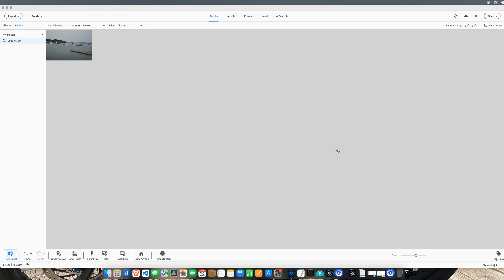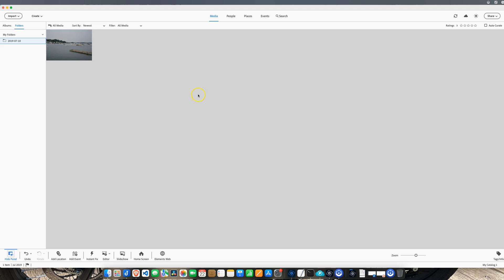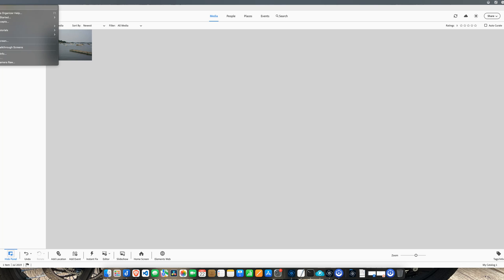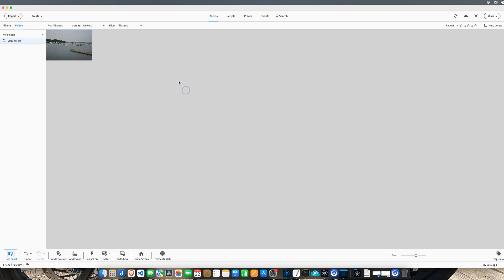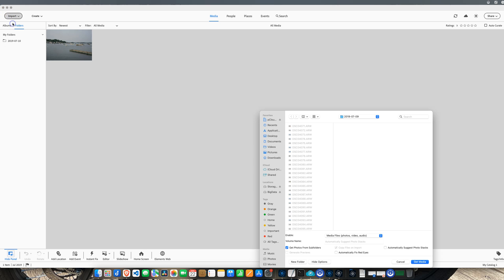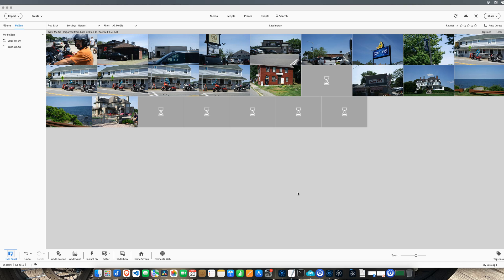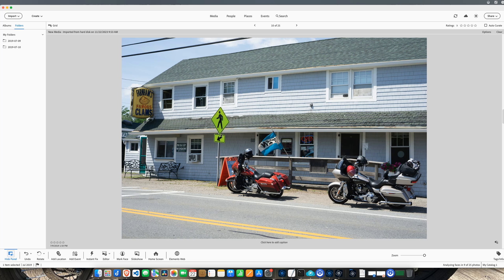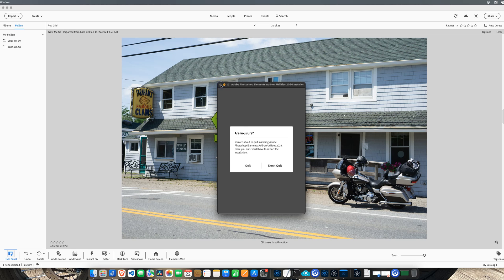Photoshop Elements 2024 How To Fix Camera RAW Importing Issues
I was importing my older photos into Elements 2024 today and found an issue importing Camera RAW files. In this video, I show you how to correct the issue of importing Camera RAW images. I hope this helps you as it did me.